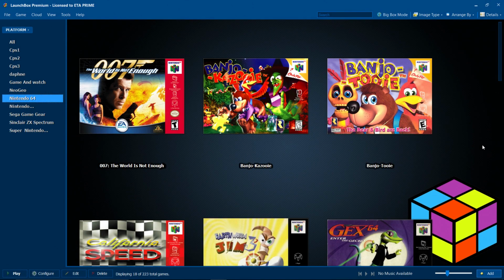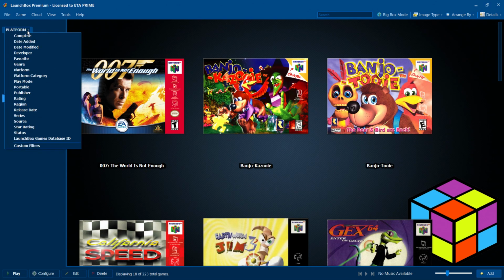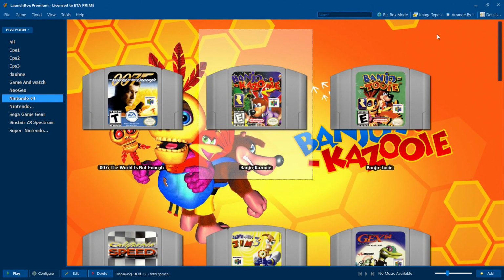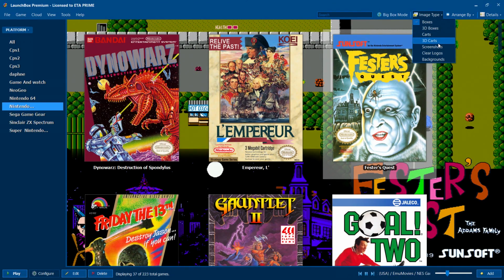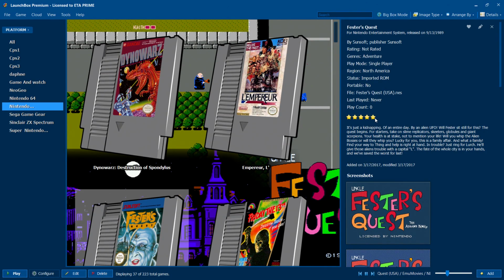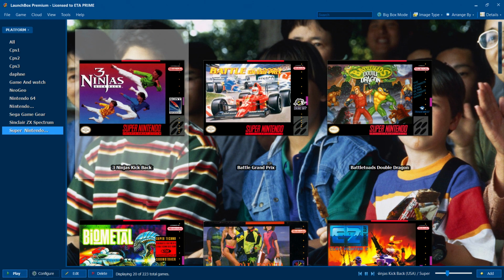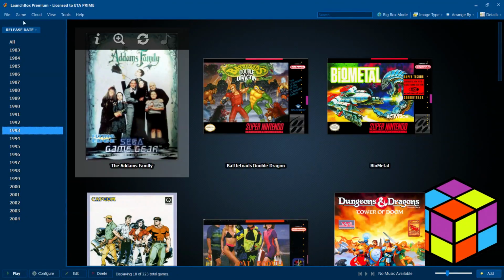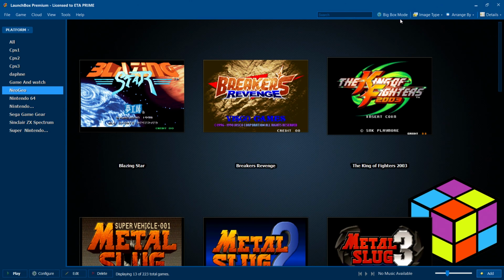Introduction to LaunchBox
Welcome to LaunchBox! ETA Prime gives you a quick rundown of the LaunchBox interface and getting started with it. Enjoy!